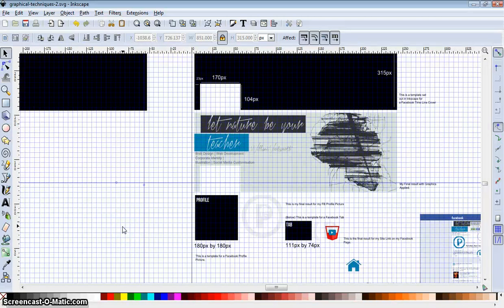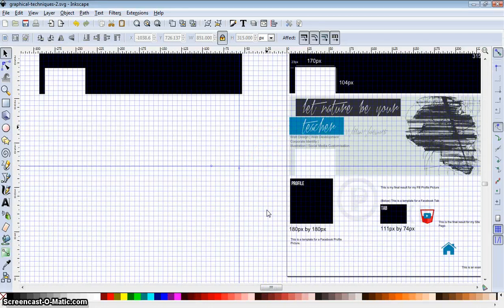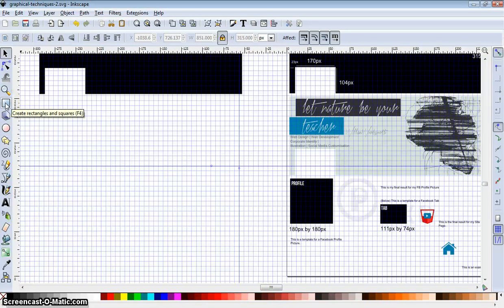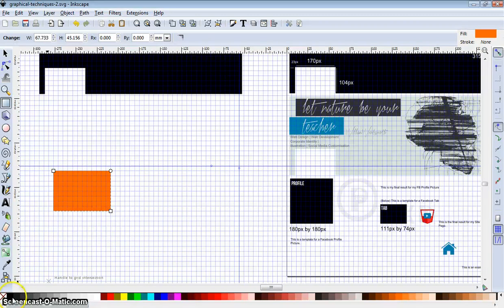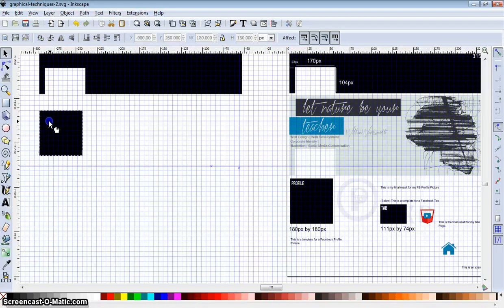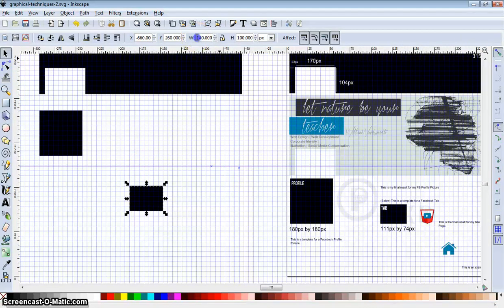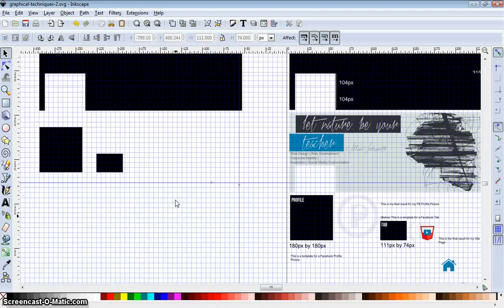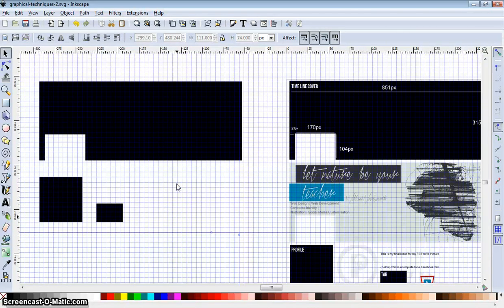Inkscape Facebook Timeline Cover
using inkscape, i created a timeline cover for facebook. the inkscape tools allow you to create a template that will fit properly into your cover spot on facebook.